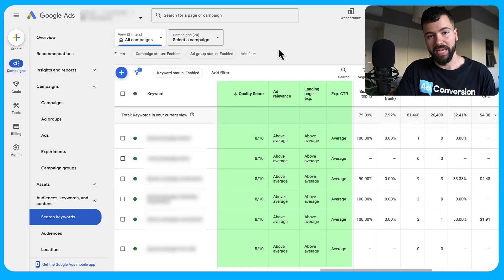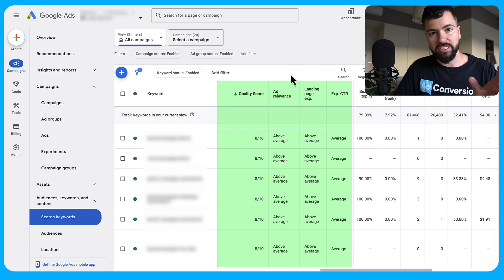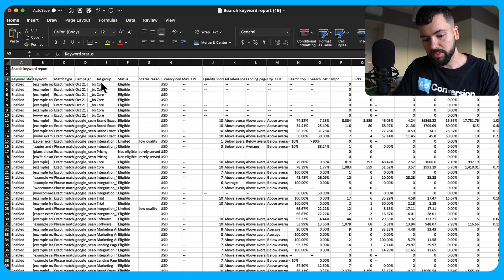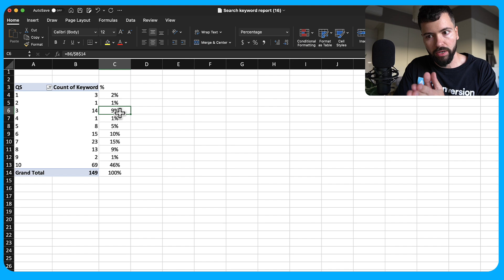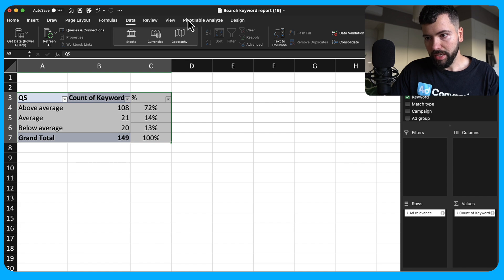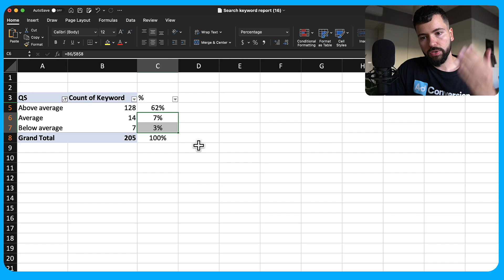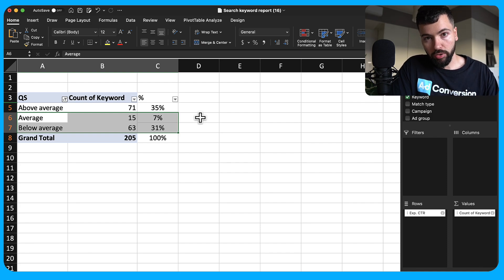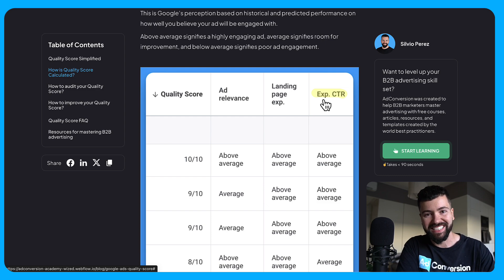Google Ads Quality Score: Everything You Need To Know (2024)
Google Ads Quality Score: Everything You Need To Know (2024) / Mastering quality score is essential if you want to pay less per click and outrank competitors. Get a crash course in auditing and improving it.